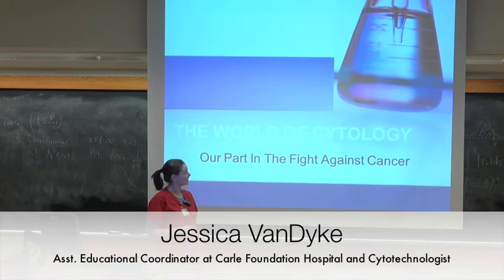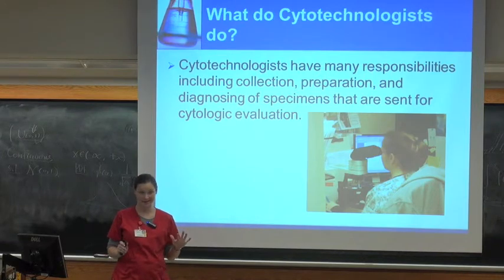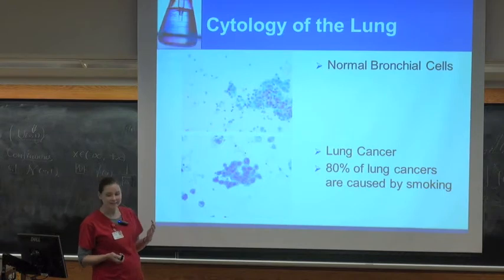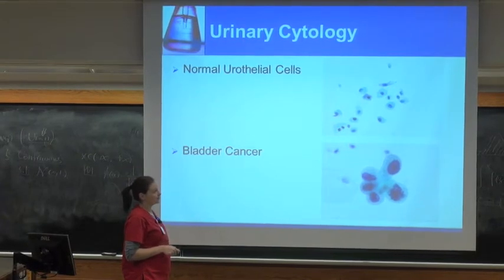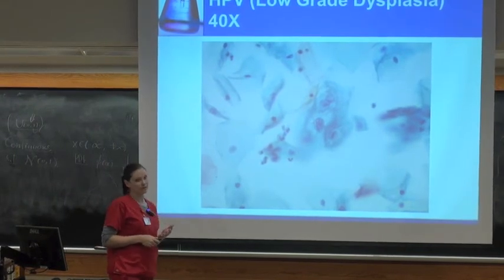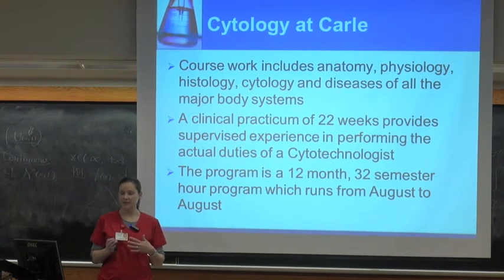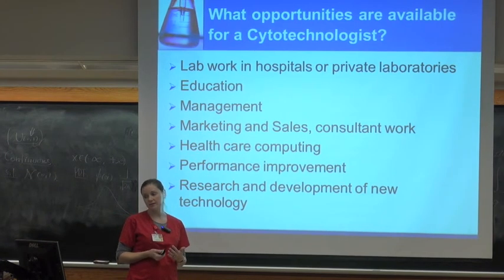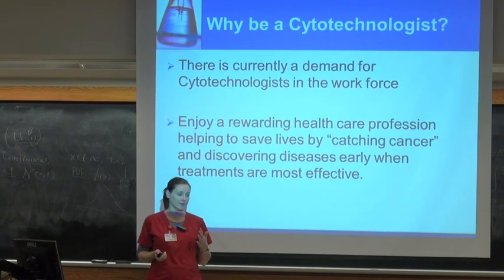Careers in MCB: Cytotechnology Pt. 1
This is the first of 2 videos on Cytotechnology.  Jessica VanDyke Asst. Educational Coordinator at Carle Foundation Hospital and practicing Cytotech talks about the job and the one year certificate program that students can enter after graduating with their Bachelor's